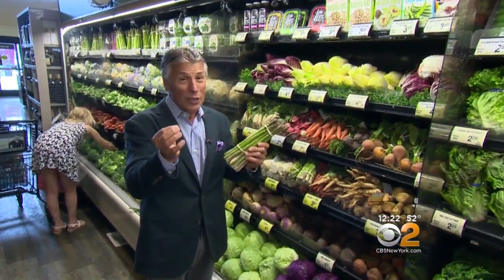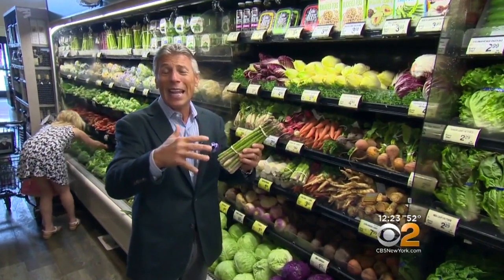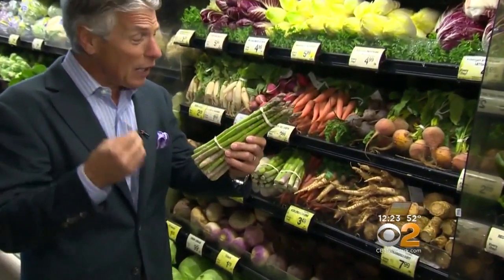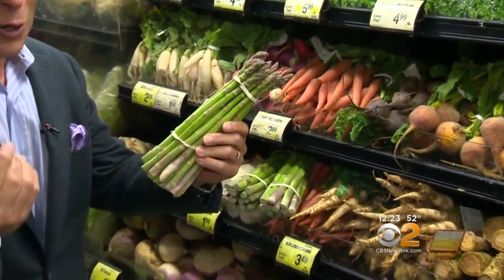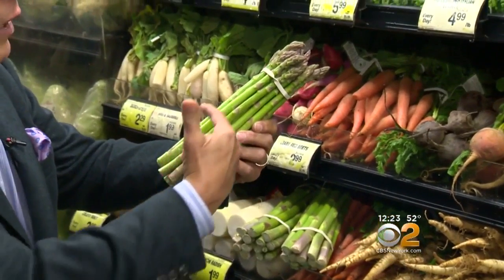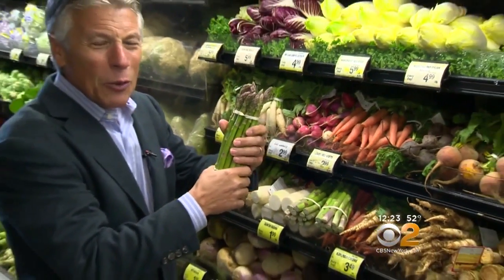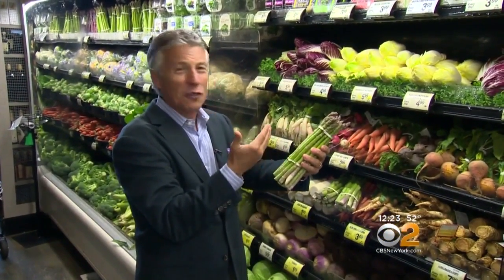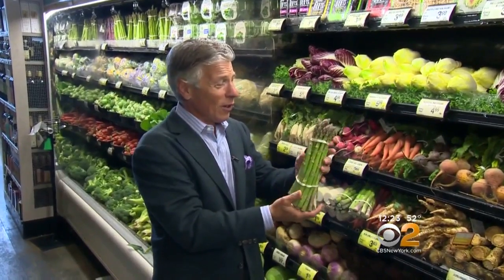Fresh Grocer: Spring Asparagus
Tips on what to look for in the produce department when buying fresh asparagus. Tony Tanillo reports.